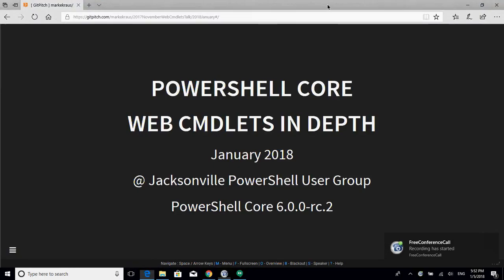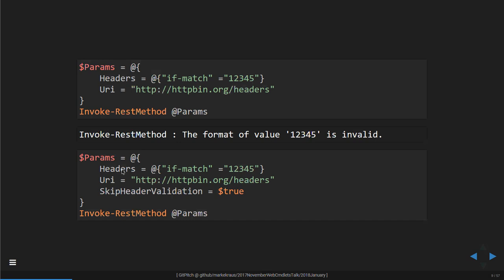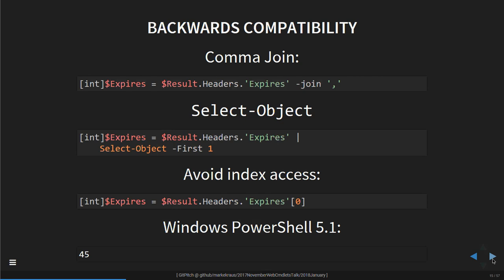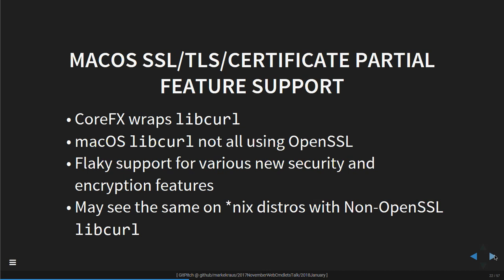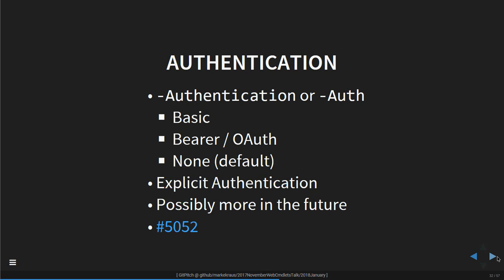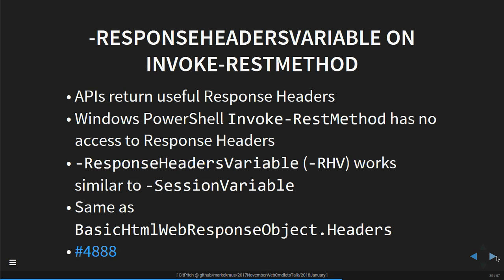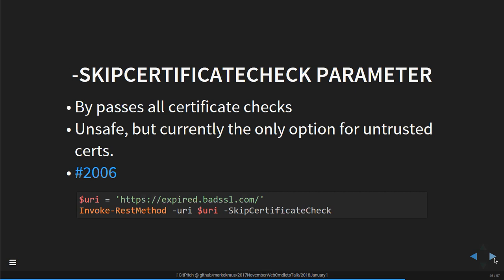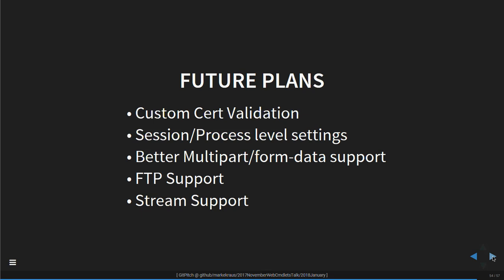PowerShell Core 6 0.0-rc.2 Web cmdlets in depth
Jacksonville PowerShell User Group presents PowerShell Web CMDLETS in Depth with MVP Mark Kraus, a collaborator for Open Source PowerShell Core project.  Focus on Invoke-WebRequest & Invoke-RestMethod in both 5.1 and Open Source Powershell Core 6.0.